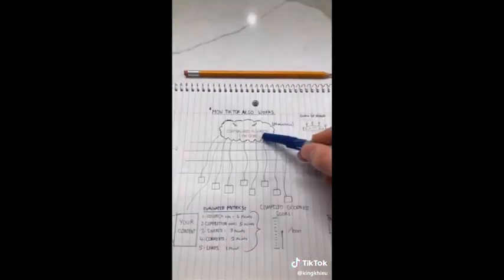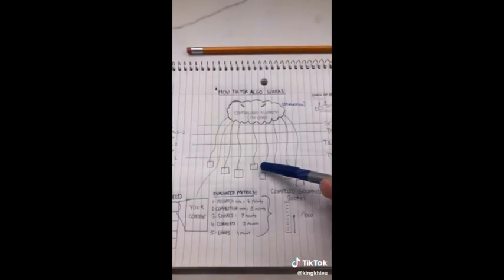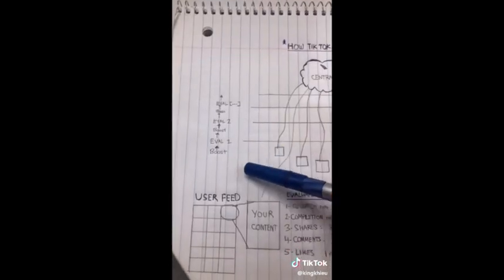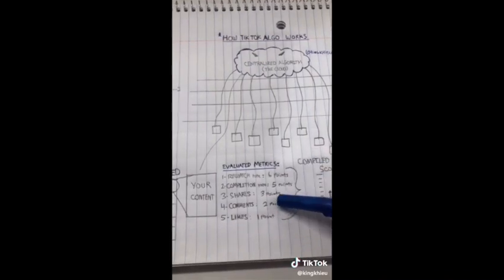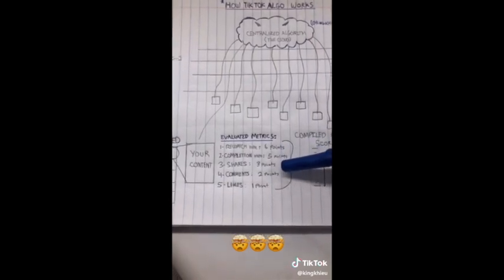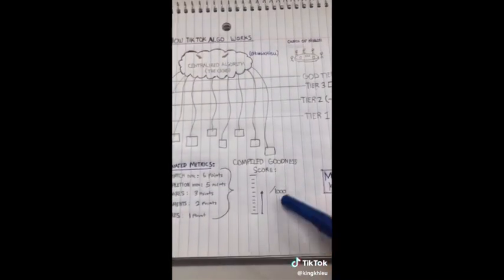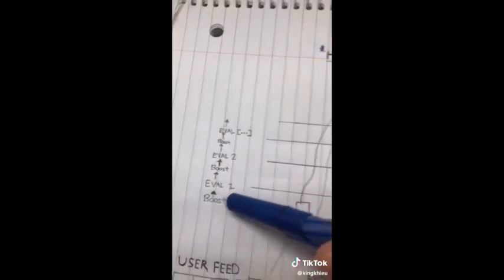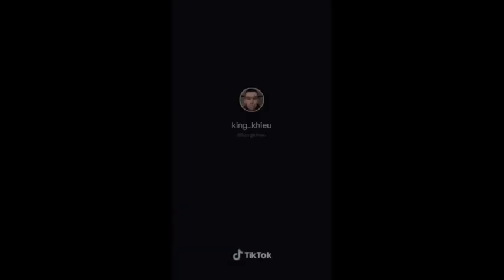How to Go Viral on Tiktok | TikTok Algorithm 2020 | May TikTok Algorithm HACK